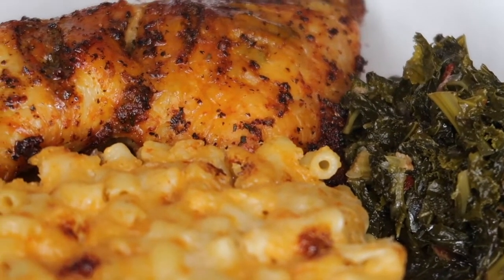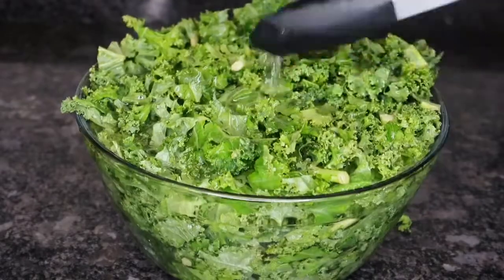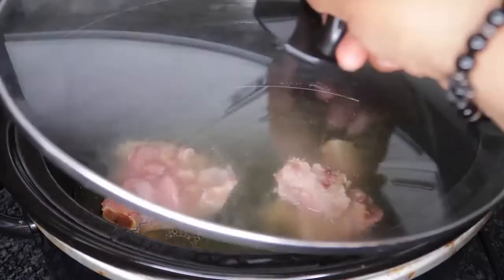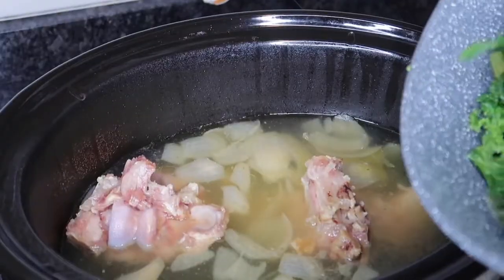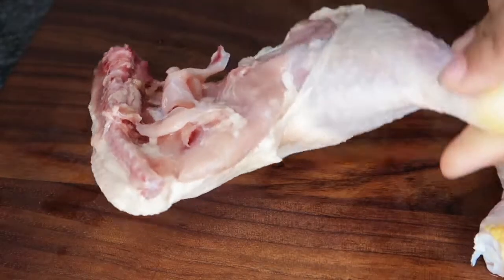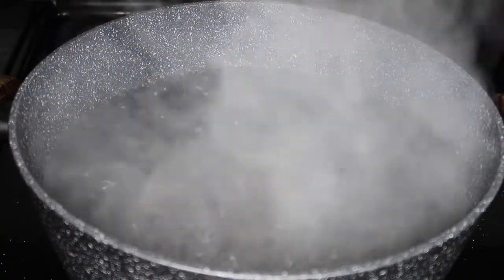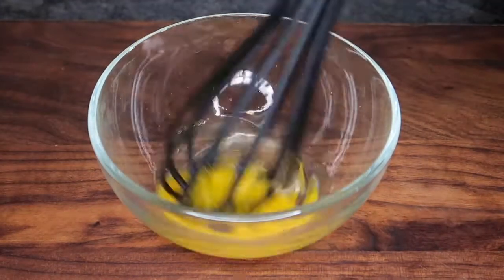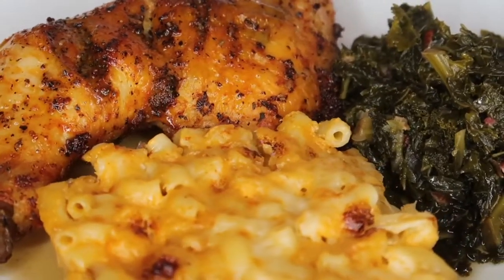SOUL FOOD SUNDAY | Juicy Baked Chicken | Mac & Cheese | Southern Style Greens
Baked chicken recipe:
2 leg quarters
2 tsp garlic powder
1 tsp onion powder
1 tsp adobo seasoning
2 tsp Cajun seasoning
1 sazon packet
1 tsp chili powder
2 tbsp sofrito

Mac and cheese recipe:
1 lb Elbows
1 egg
1 cup heavy cream
1 cup evaporated milk
2 8oz blocks of sharp white cheddar cheese
8 oz shredded cheddar cheese
1 can cream of mushroom soup
1 can of condensed cheddar cheese soup
1 tsp onion powder
1 tsp garlic powder
1 tsp black pepper
1 1/2 tsp paprika
*Optional 1 tbsp sugar

Kale recipe:
2lbs kale
Smoked ham hocks
Chicken bouillon cube
1 whole onion
1 cup diced onion
1 cup of bell pepper
4 cloves of garlic
2 tsp Garlic powder
2 tsp onion powder
2 tsp Lawrys seasoning salt
1 tsp all purpose seasoning
2 tsp crushed red pepper
2 tbsp apple cider vinegar
1 tbsp hot sauce

VIDEO GEAR LIGHTING AND OTHER STUFF:

My main camera
Lighting used